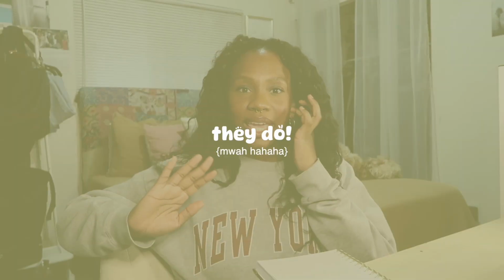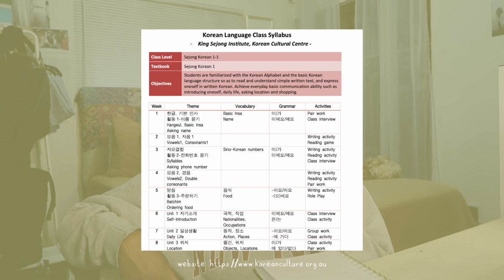how to create a korean study schedule🇰🇷 plus study tips! | anamuri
omg i talk a lot ㅋㅋㅋ

*receive $10USD after you reach $20 in italki credits :)

korean class, korean, learning korean, study korean,  learning korean, practicing korean,  korean, how to learn korean,